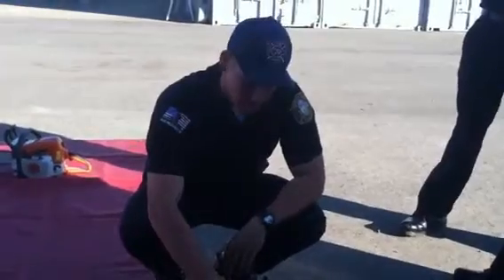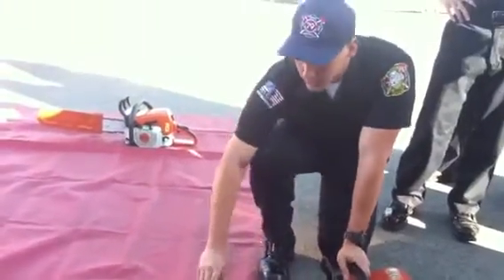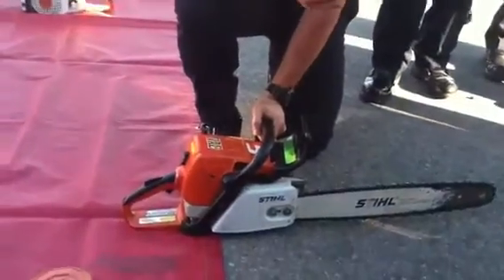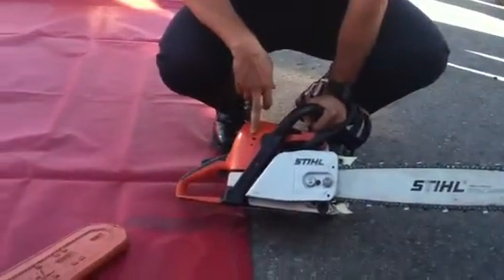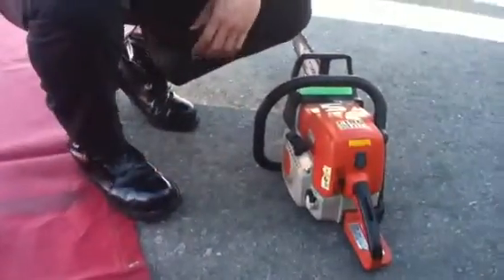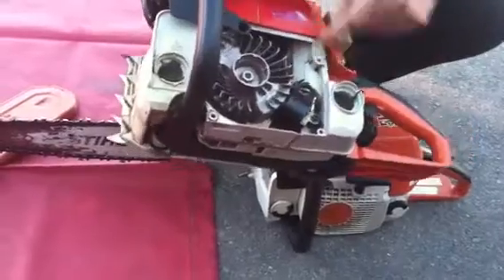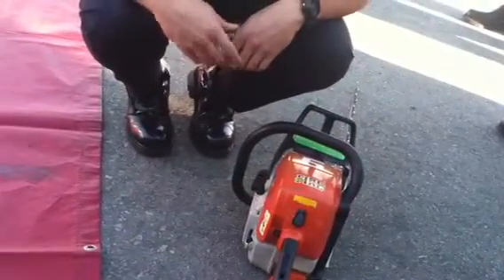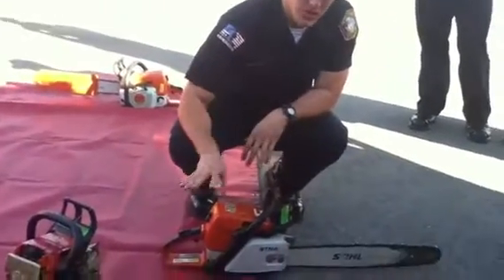STIHL 310 79